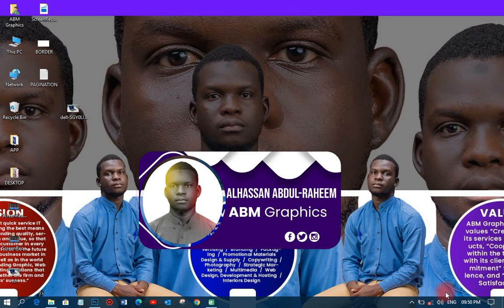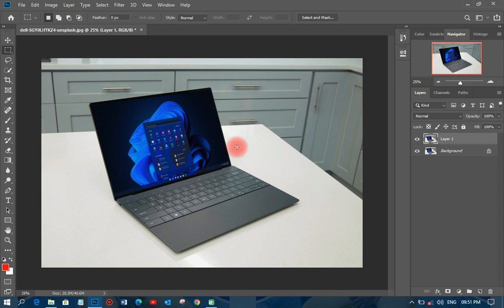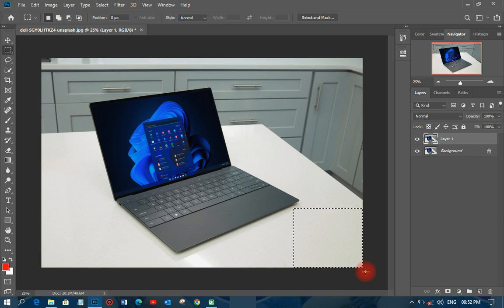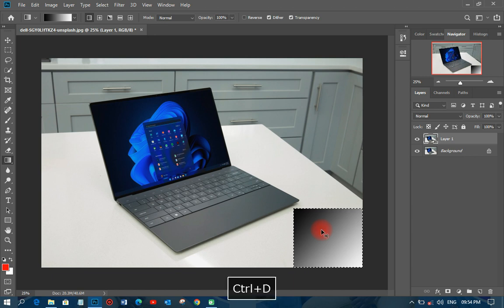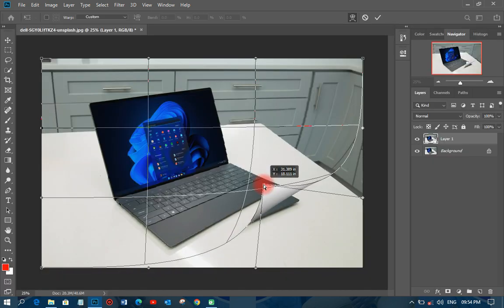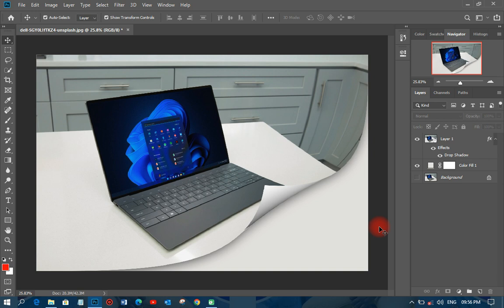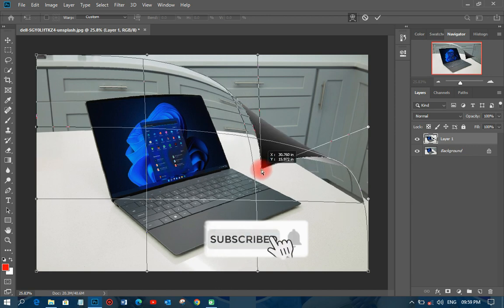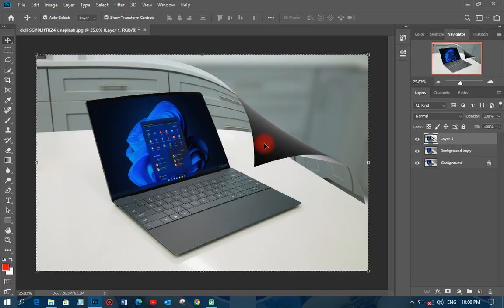PAGE CURL EFFECT in Photoshop | Easy Step by Step Tutorials